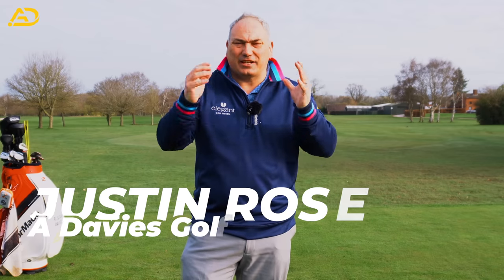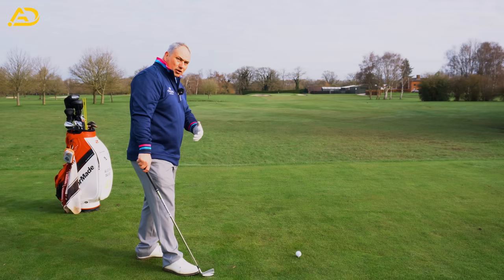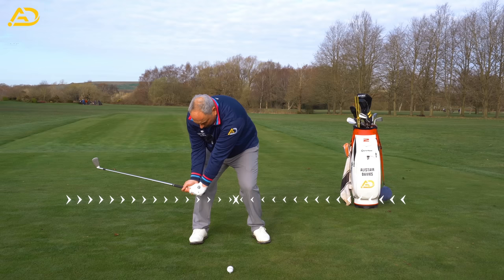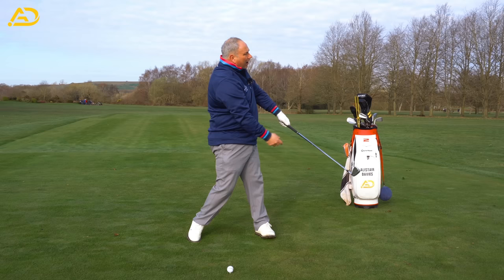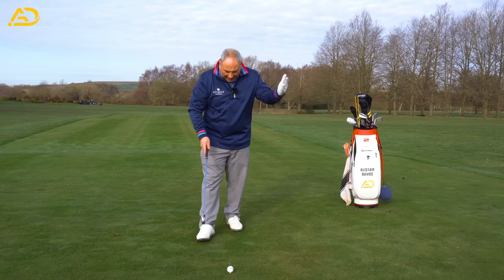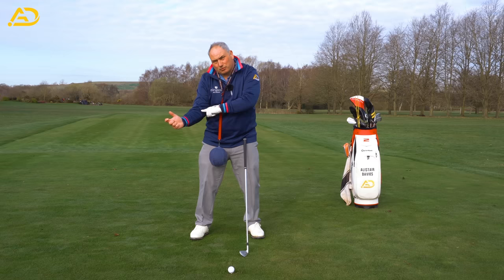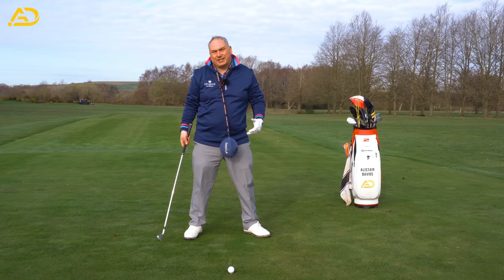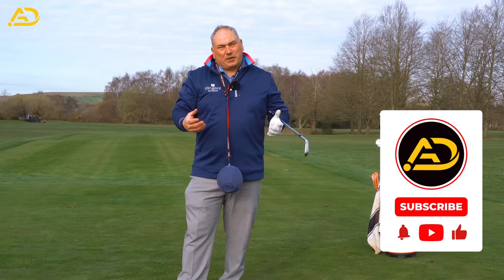Do This JUSTIN ROSE Swing MOVE For Great Golf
Welcome to our golf tutorial video, "Do This JUSTIN ROSE Swing MOVE For Great Golf." In this video, we'll be discussing how to achieve the correct downswing sequence in order to move efficiently through the ball, with a focus on the technique used by professional golfer Justin Rose.

We'll also cover common mistakes to avoid and provide tips for practice drills to help you master this technique.

Whether you're a beginner looking to improve your swing or a seasoned golfer hoping to take your game to the next level, this video is for you. So grab your clubs and let's get started!Follow his tried and tested tips straight from his golf academy.